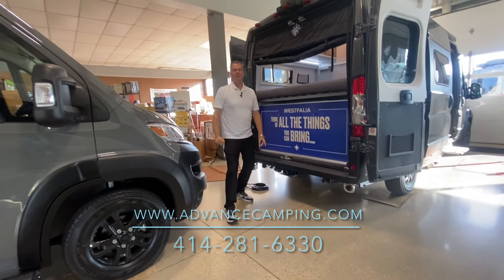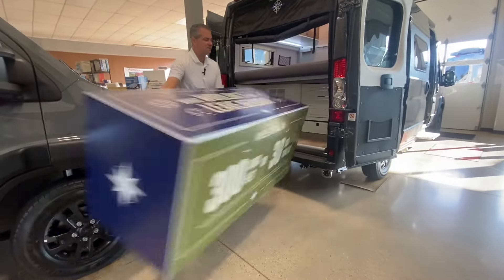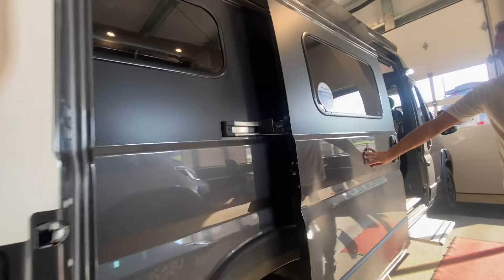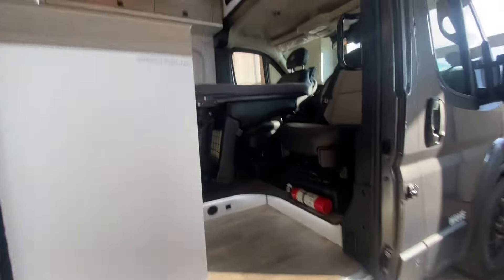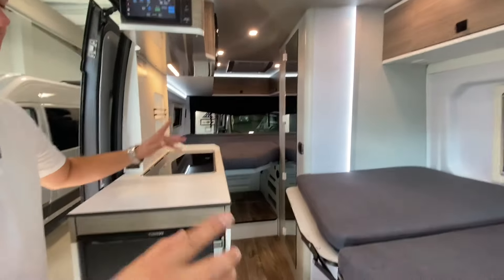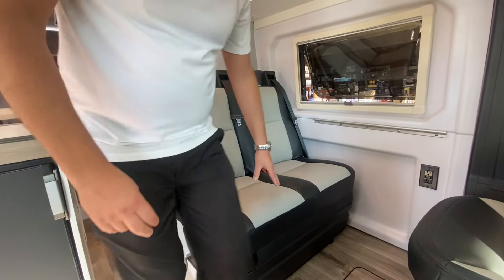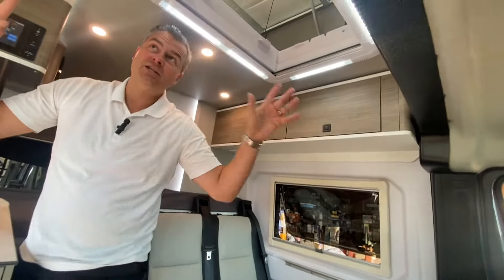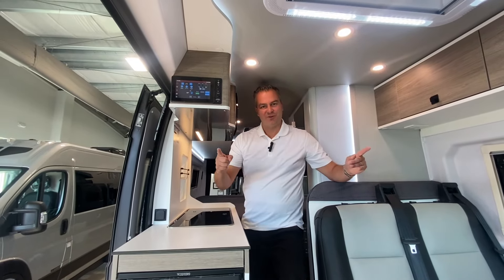Top 5 Westfalia Camper Van Features!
Top 5 features on the new 2025 Westfalia
1) HUGE storage
2)Great looks with Matte black window line and Hi metallic optional paint
3) Awesome patented convertible front bed/seats
4)Up front seating for 4
5) Clean Euro style

The Westfalia is a brand with a Legacy.  Dating back to 1844 this European brand has brought people together with comfortable modes of transportation.  Most know for the VW Westfalia conversion of the 1960/70s/80s, this brand has been around a mile or two.  Today it is being reintroduced into North America with a fresh design and great innovation.  Advance Camping is Proud to be Wisconsin's 1st Westfalia dealer!

Advance Camping sales
"The Midwest's Van Camper Connection"